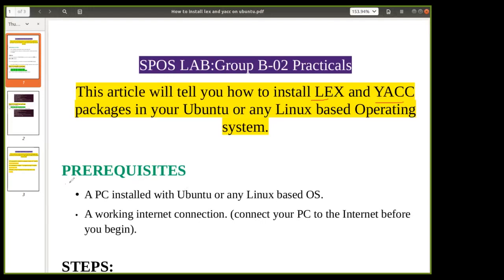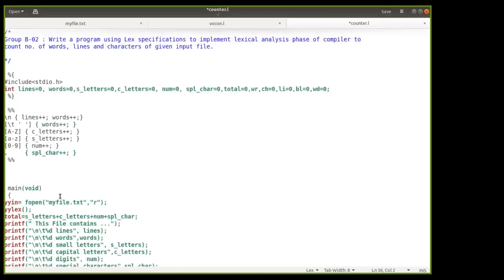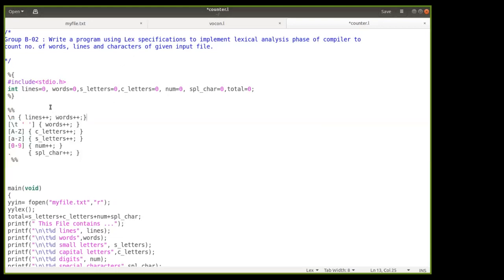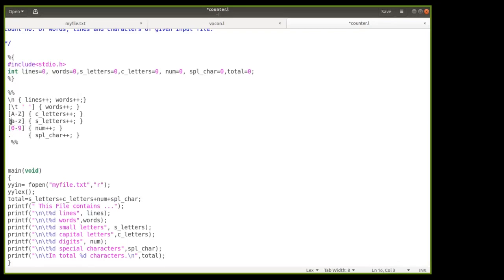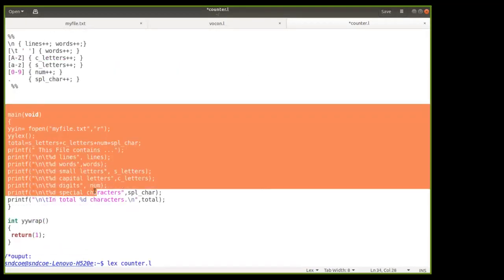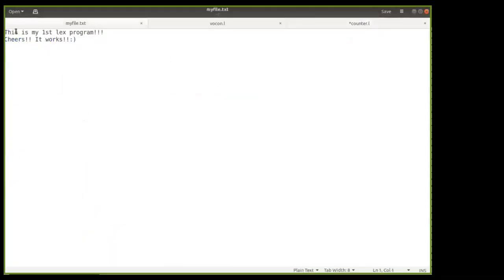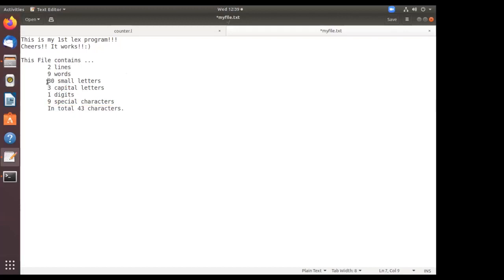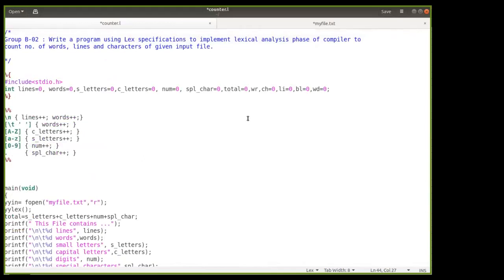SPOS Practical SPPU | lexical analysis in compiler design | SPPU LP1 Lab|Group B-02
SPOS Practical SPPU | lexical analysis in compiler design | SPOS Practical | SPPU LP1 Lab|Group B-02. This video demonstrates write a program using lex specifications to implement lexical analysis phase of compiler to count no. of words, lines and characters of given input file.
 If you're preparing for exams or interviews, this session also highlights the functions of a lexical analyzer in compiler design and how tools like lexical analyzer generator Lex in compiler design are used.
Learners will get clarity on both theoretical and practical aspects of lexical analysis compiler design, including the lexical analyzer generator in compiler design and the role of lexical analyzer in compiler design in Hindi, making it accessible to a wider audience.

✅ Topics Covered
Introduction to Lexical Analysis in Compiler Design
Role and Functions of Lexical Analyzer
Lexical Analyzer Generators (e.g., Lex Tool)
Lexical Analysis with Examples
Lexical Analyzer in Compiler Design (Hindi Explanation)
Lexical Analysis vs Other Compiler Phases
Compiler Design: Lexical Analysis Concepts
Working of Lexical Analyzer with Input Streams
Lexical Analyzer Generator Lex – Usage and Output
Output Tokens of Lexical Analysis Phase
Lexical Analysis Process in Compiler Construction
Common Interview Questions on Lexical Analysis